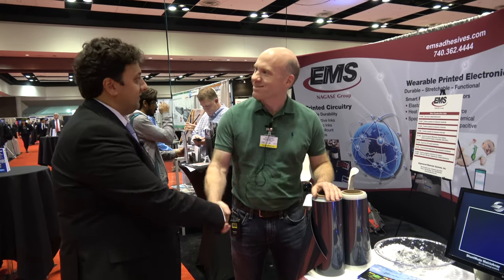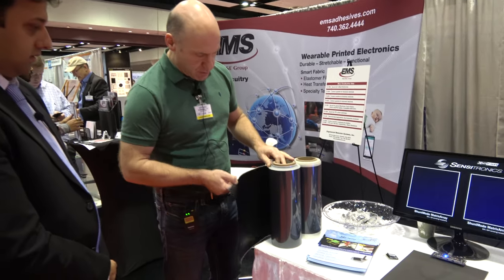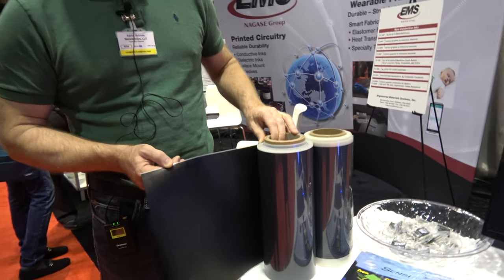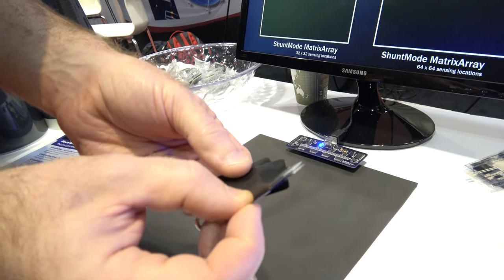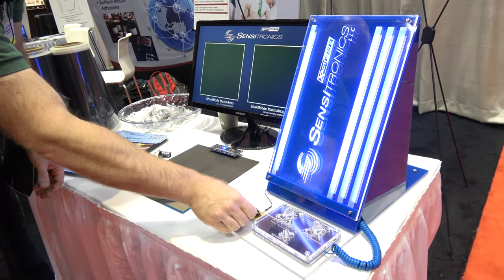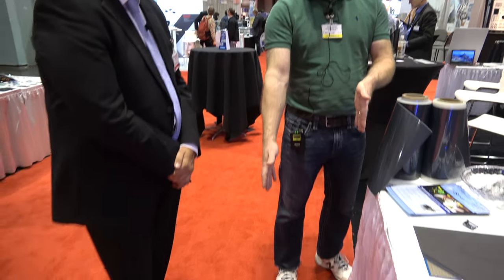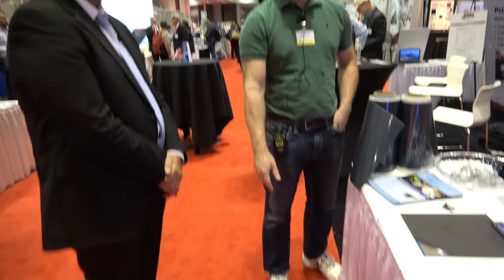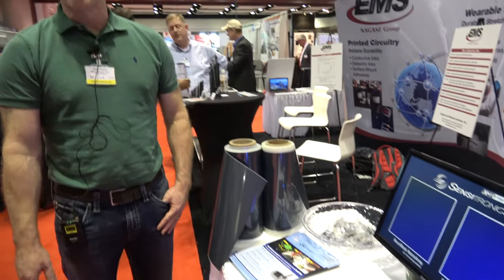Resistive Force Sensor Technology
Sensitronics is a leading provider of electronic force sensor technology. Founded in 2001 by Franklin Eventoff, inventor of the force-sensing resistor, Sensitronics make the devices in our lives more interactive and expressive with innovative membrane sensor solutions. They have delivered hundreds of custom sensor designs to clients representing a wide range of industries, from medical and automotive to music and wearables.